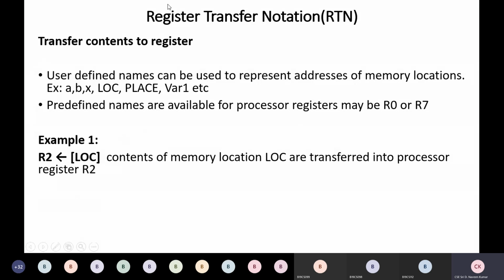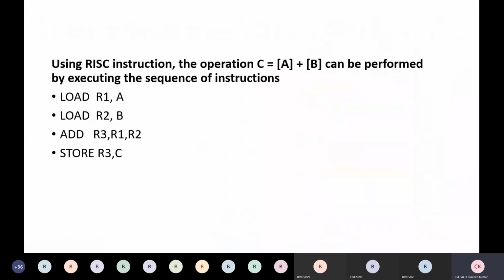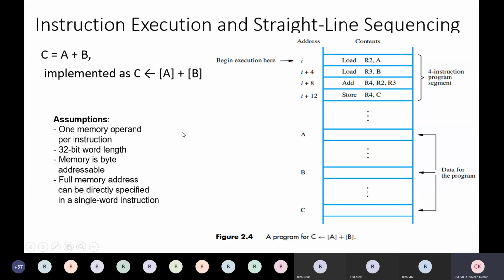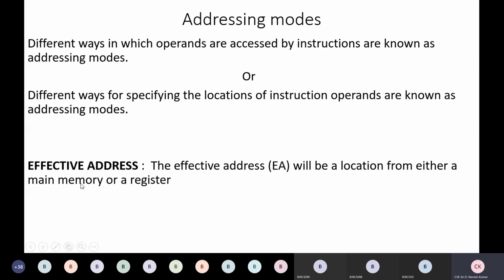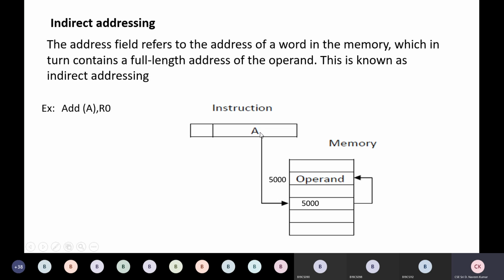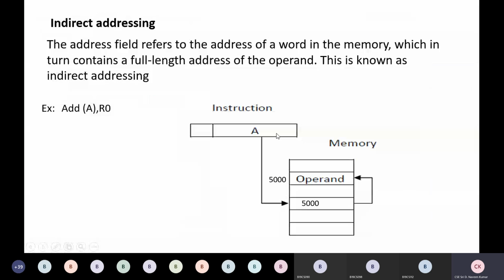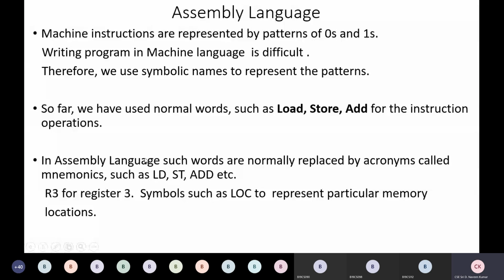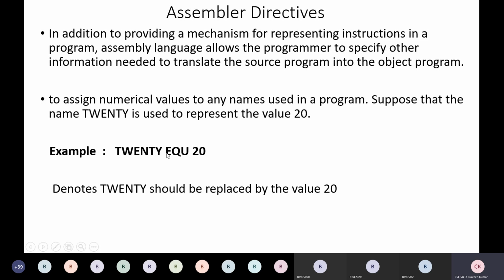Instruction formats, Addressing modes, Assembly language-Assembler directives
Instructions and instruction sequencing, Instruction formats, Addressing modes, Assembly language-Assembler directives